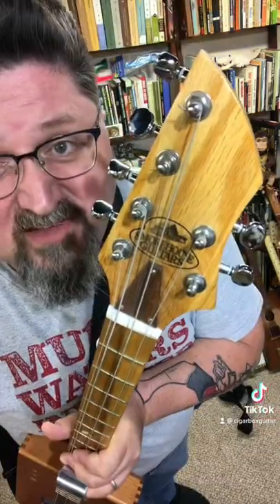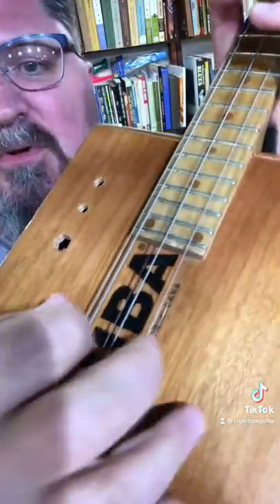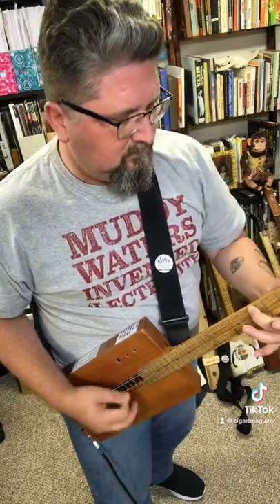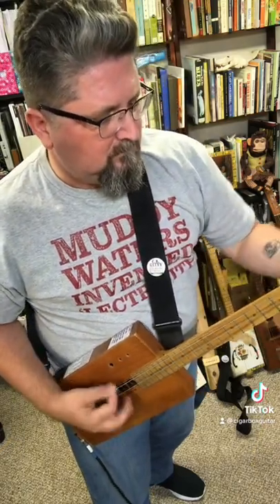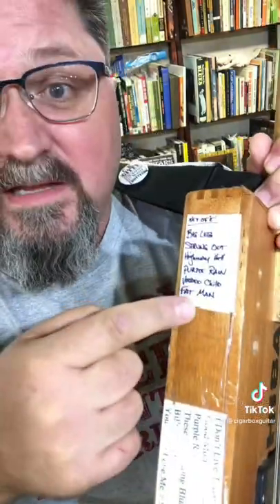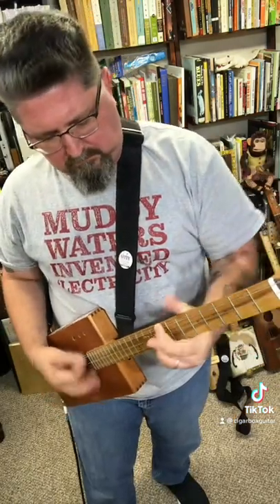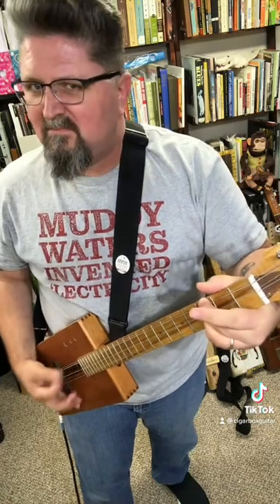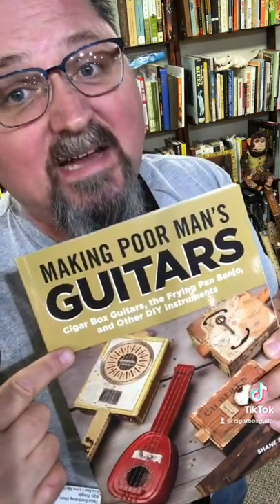Check out my DOUBLE COURSED cigar box guitar!